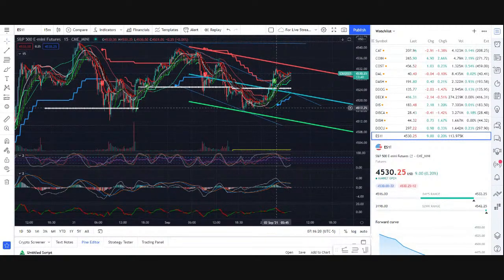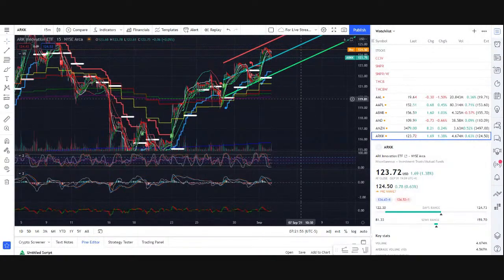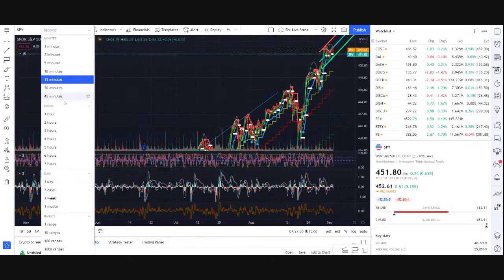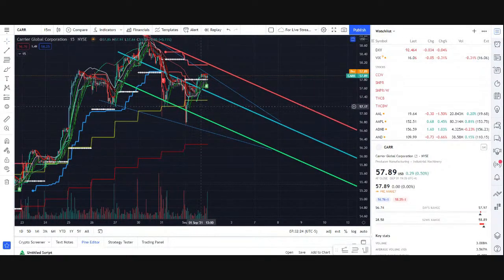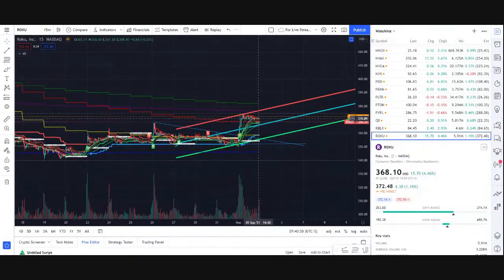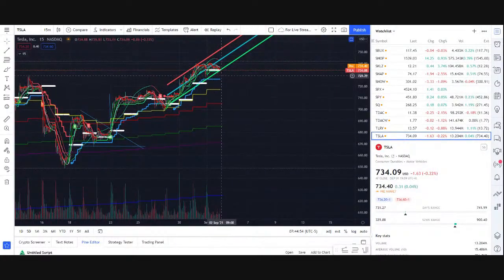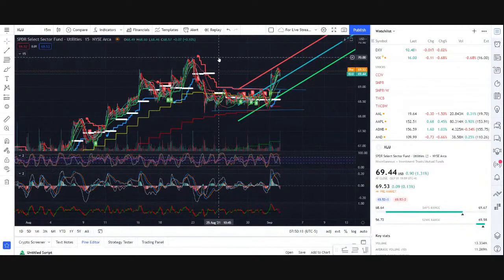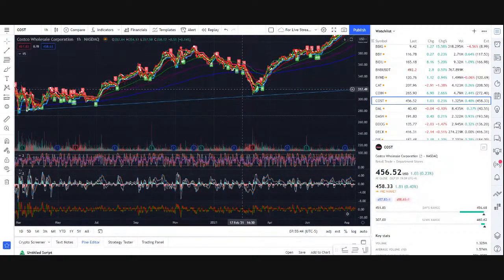Options Trade King - Live PreMarket: Holiday Weekend Coming!!!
550+ Community and GROWING!

Become a Smarter, Better Trader.

**This is intellectual Property of and provided by ICE COLD TRADING